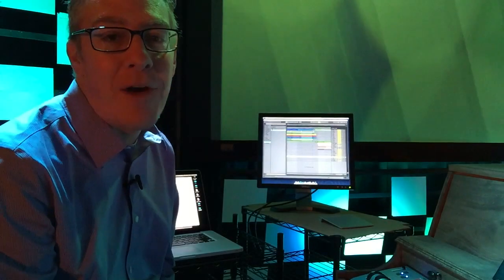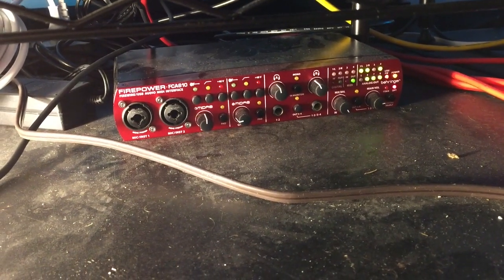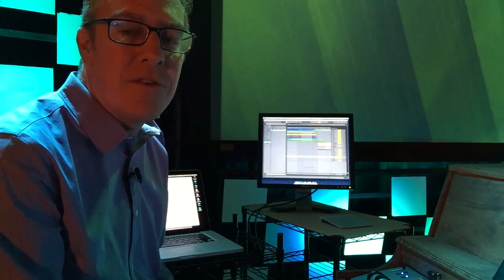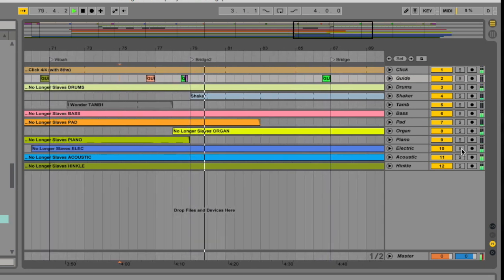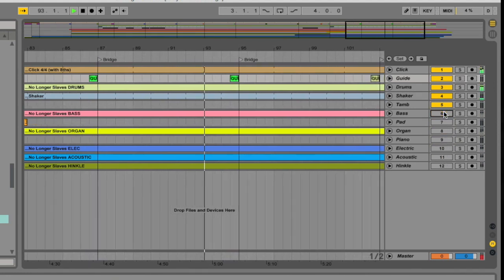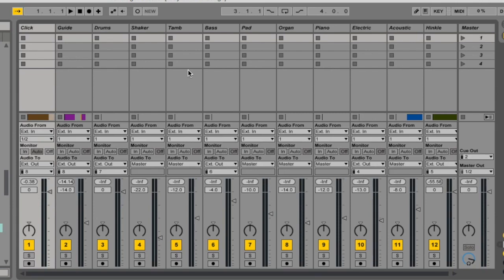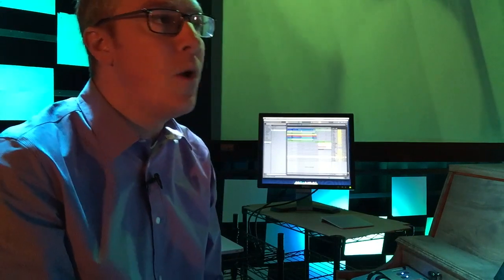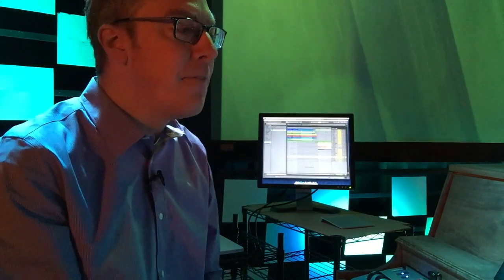A tour of our Ableton Live rig for running worship tracks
If you’re wanting to start using tracks or loops in your worship service, here’s a quick tour of our Ableton Live rig. In addition to all the live musicians on stage, we add extra guitar parts, keyboard parts, percussion, gang vocals, etc. using this rig. When the band plays along with the click track, the live musicians can be mixed with the prerecorded tracks to make a much fuller sound.

This video covers:

1. What computer and audio interface we use for running tracks
2. Recommendations on who should run the rig (i.e. the drummer, the keyboard player)
3. Where we route the different tracks and how we split them up
4. The difference between session view (vertical view) and arrangement view (horizontal view)

As mentioned in the video, check out this video of Matt Redman’s drummer for their Ableton Live rig, where they rely more on session view

Also, here is a link to the Church Tech Weekly podcast where they talk with Lincoln Brewster’s drummer and their insanely complex tracks rig they used for a recent Christmas tour

Finally, here’s a bonus link to hear a live recording from a recent service of the song featured in our video